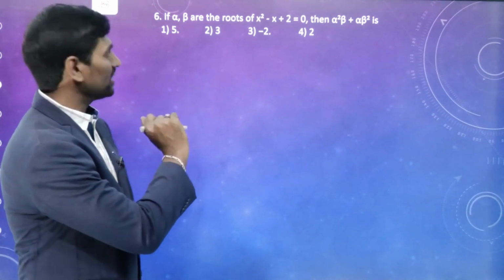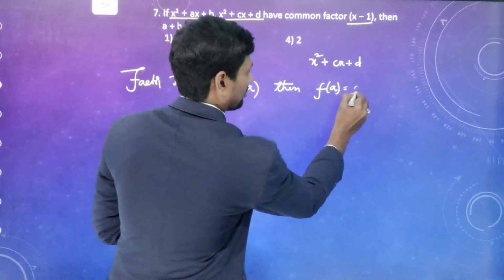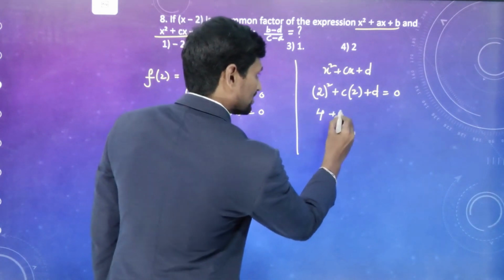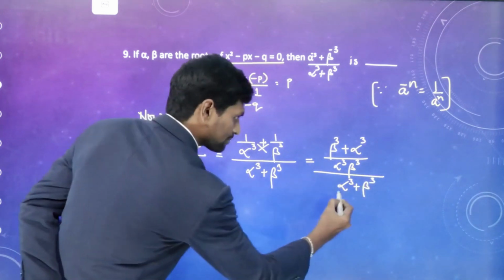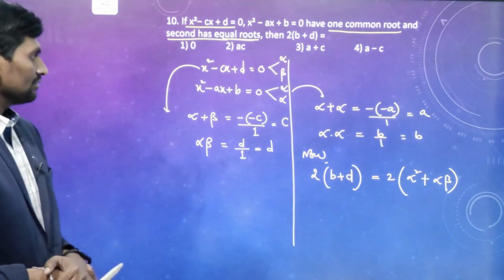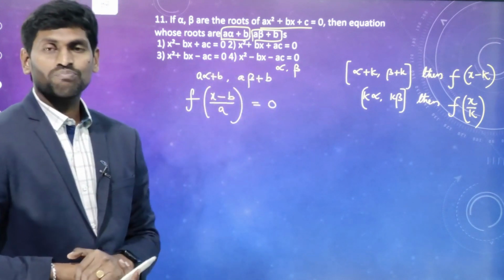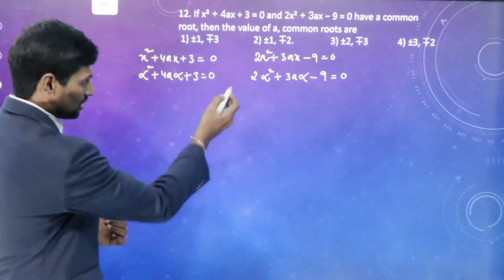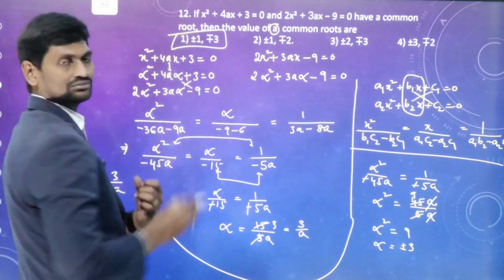IIT GRADE 8 MATHS QUADRATIC EQUATION PART-07